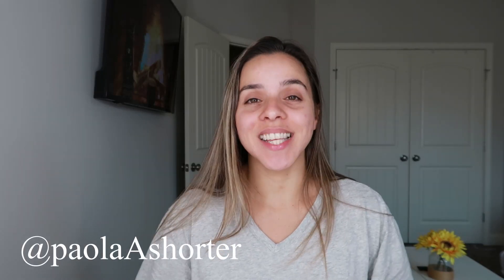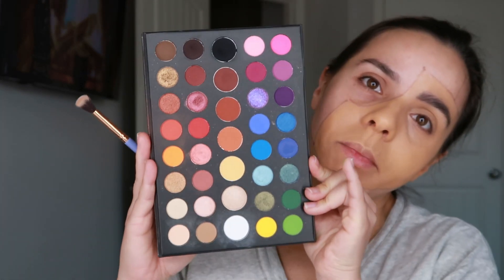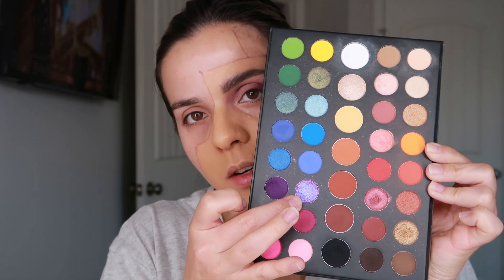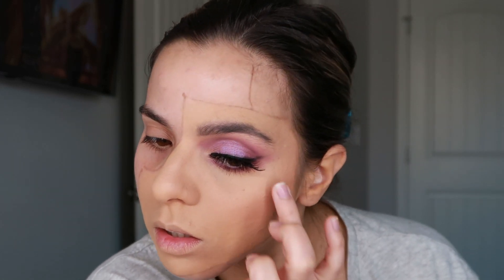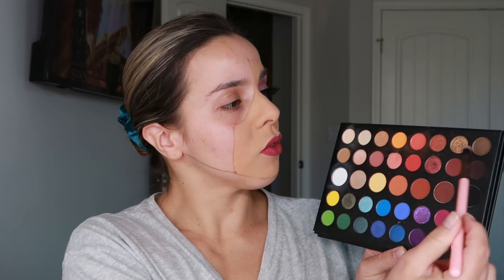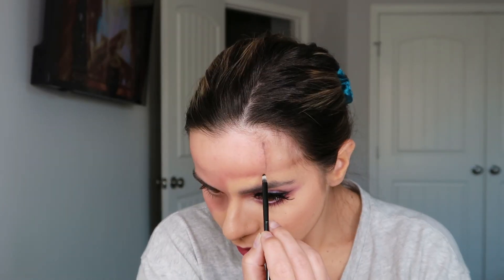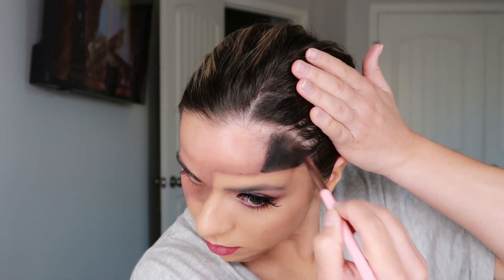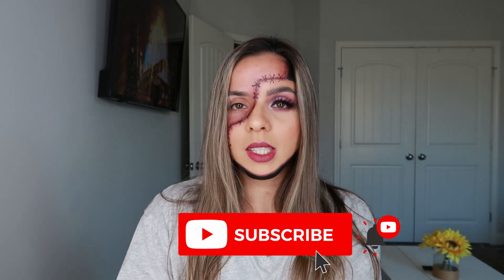How To Halloween Makeup Tutorial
Welcome back to another episode of HalloweenMakeupTutorial
Throughout the month of October I will be doing a series of Halloween Makeup looks StepByStep super EasyToFollowMakeupLooks anyone can do. Grab some make up, grab a drink, and lets get started.

Stay Safe and don't forget to smile :)

Sending you lots of love xoxo